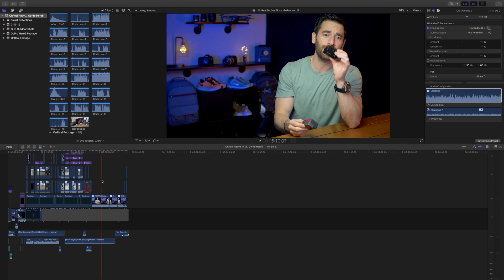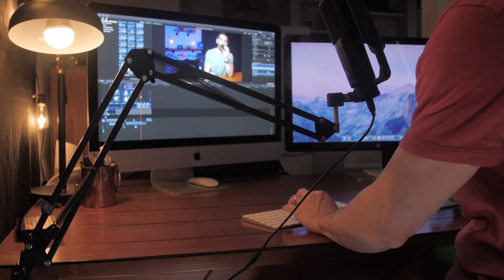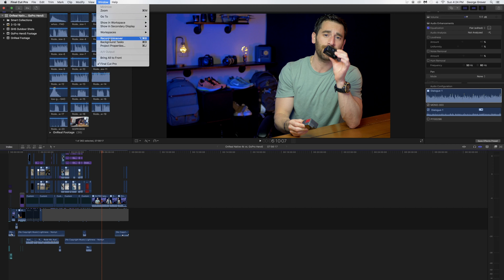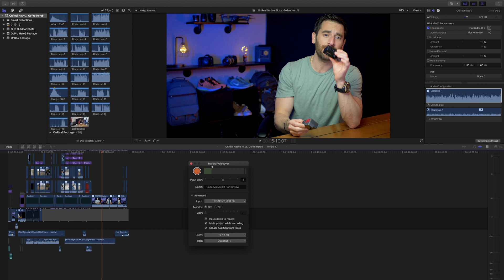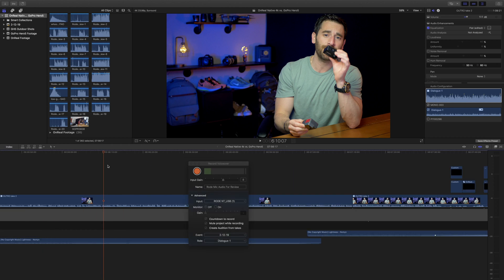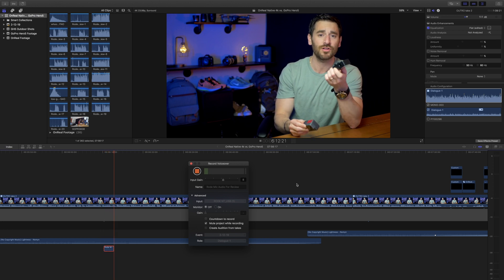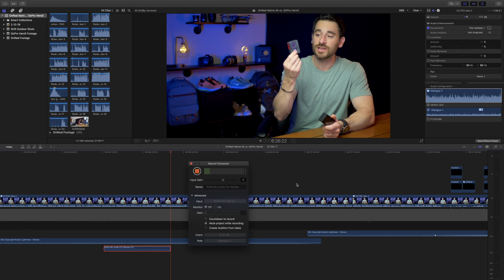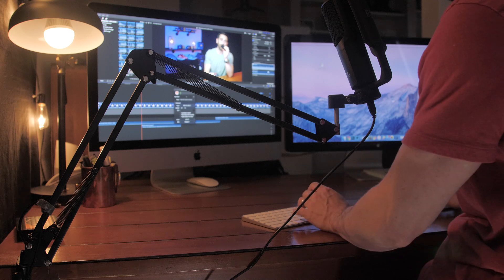Record Audio Directly in FCPX TUTORIAL | Voiceover Recording TUTORIAL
Ever wonder how to directly record a voiceover directly into FCPX with an external microphone? Well its much easier than you think and in this quick tutorial video I explain the easiest way to do so.

↓↓↓ GEAR USED ↓↓↓
MY FAVORITE CAMERA
GREAT LOW LIGHT LENS
MY FAV VLOGGING LENs
VLOGGING MIC